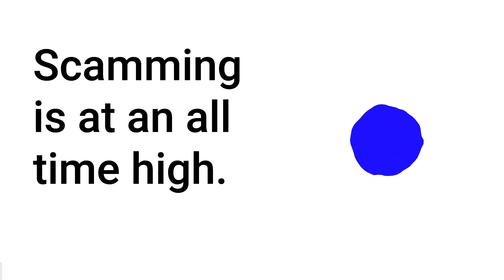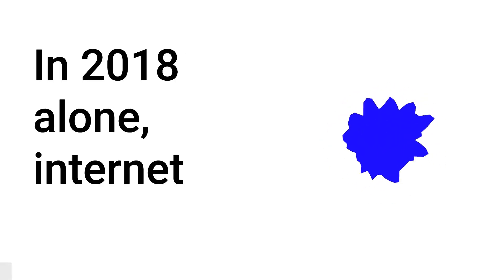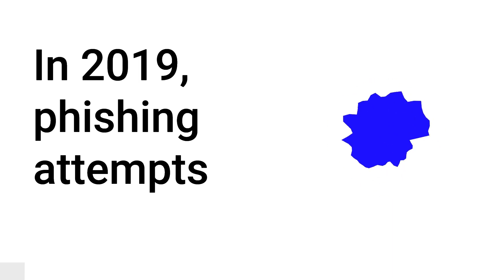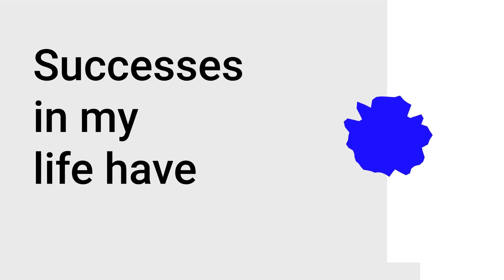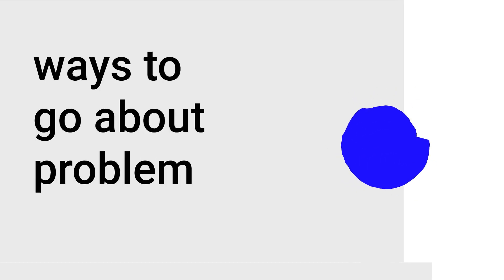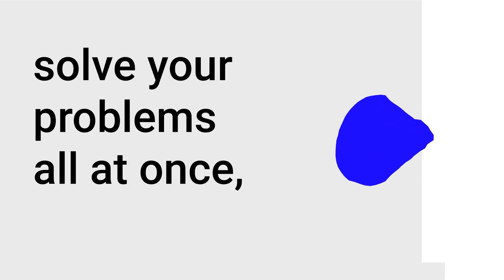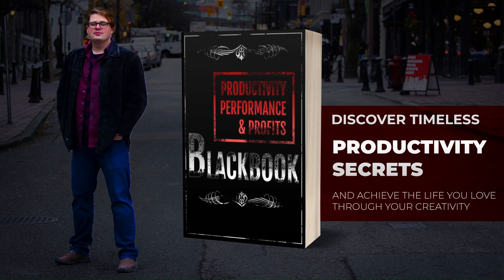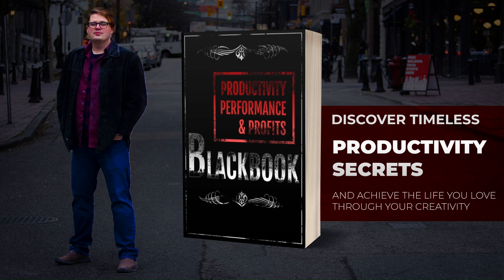✅ Don't Panic: What You Need to Do in Desperate Times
Scammers are everywhere. People are desperate. In tough times, people will go to extraordinary lengths to cover their bills and meet their needs.

In his coaching efforts, however, David often helps his clients create “possibility lists,” a long list of items (usually 50 to 100) possible sources of money an artist or entrepreneur can leverage to get themselves out of tough times. David usually finds his clients are back on track by the time they’ve actioned five to seven items.

In this episode of The New Music Industry Podcast, David shares how to navigate the desperate post-pandemic world.